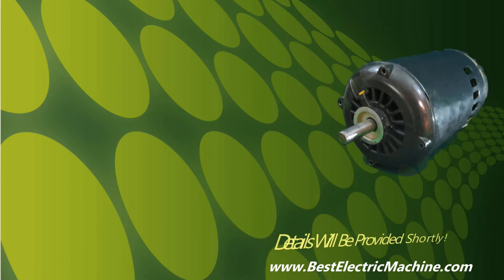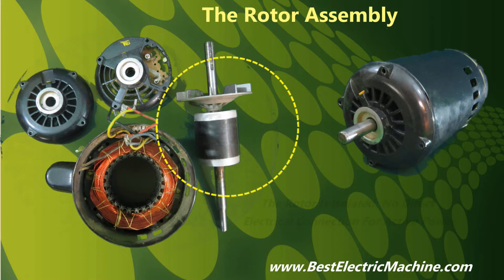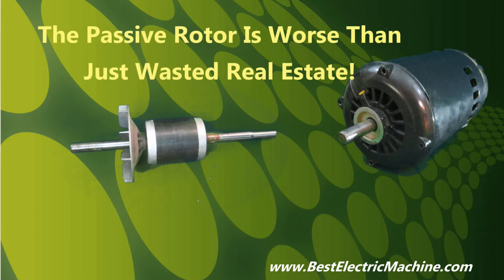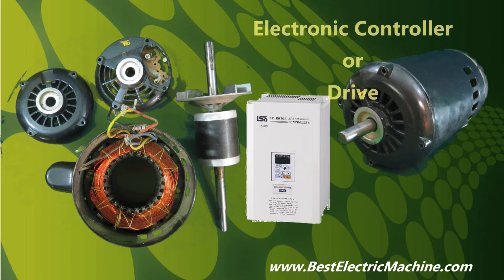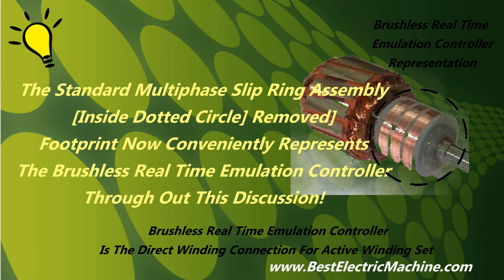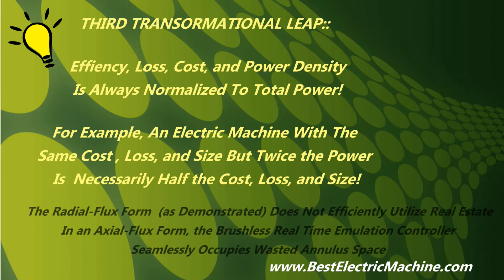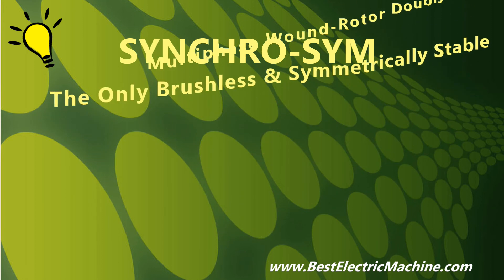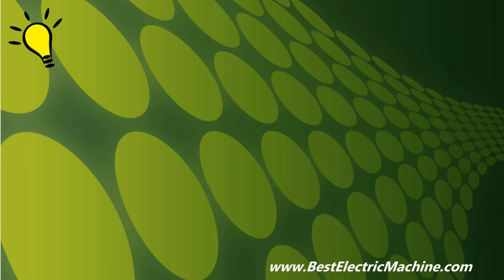Doubly-Fed Electric Machine System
Doubly fed electric machine system, called SYNCHRO-SYM, is the only brushless multiphase wound rotor "synchronous" doubly fed electric motor or generator system that doubles price-performance and peak torque beyond all other electric machine systems by replacing the "passive rotor" of the slipring induction Doubly fed electric machine system or the singly fed permanent magnet, reluctance, or induction singly fed electric machine system with an "active rotor" that contiguously contributes power to the electromechanical conversion process with the active stator (includes a short motor 101 for understanding)